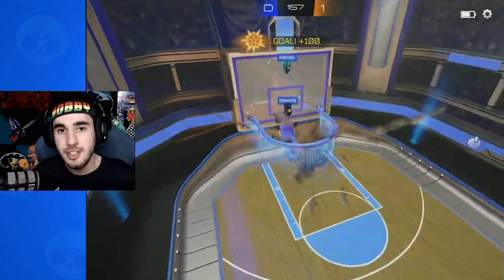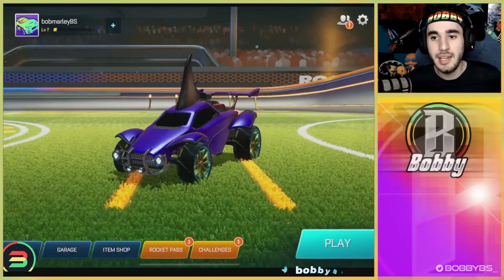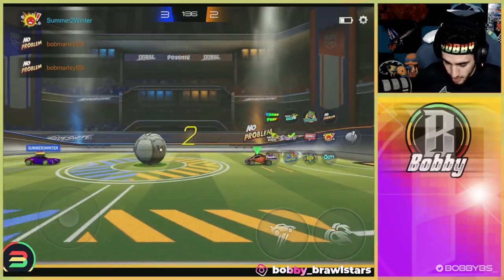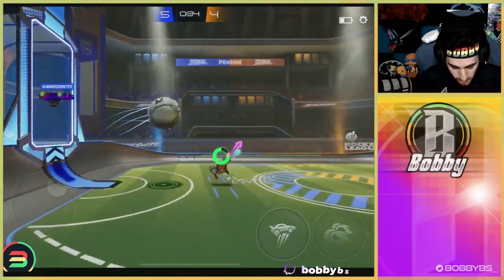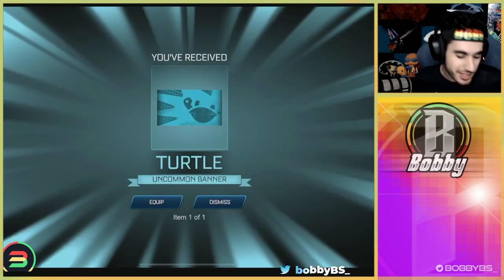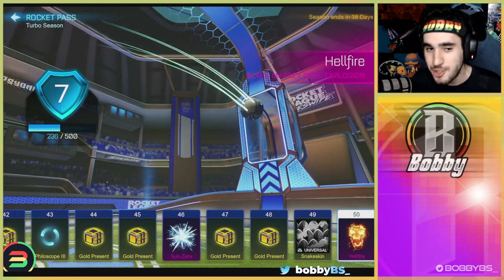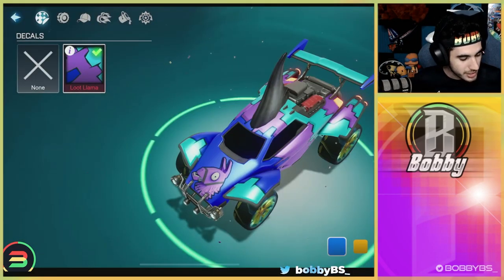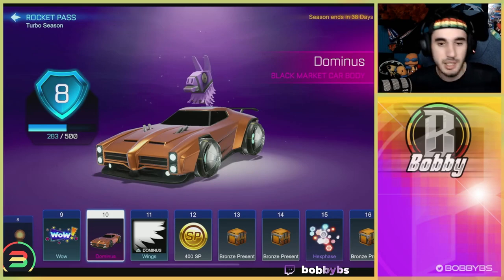**INSANE NEW GAME** ROCKET LEAGUE SIDESWIPE WITH YDE